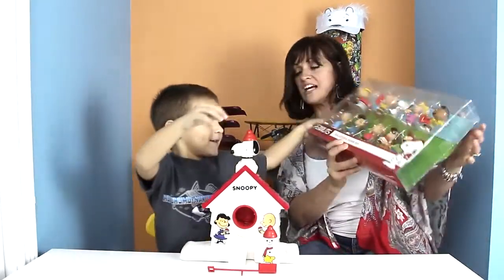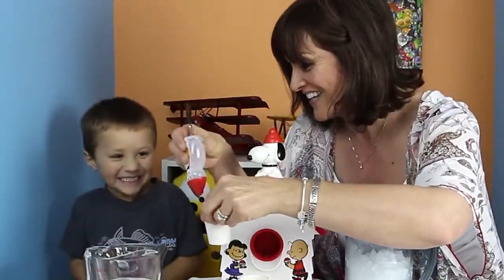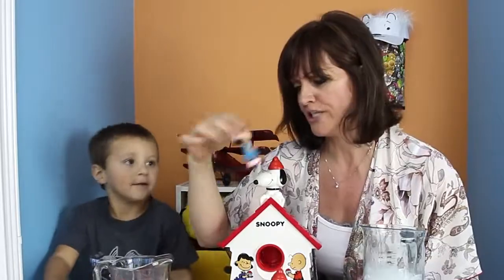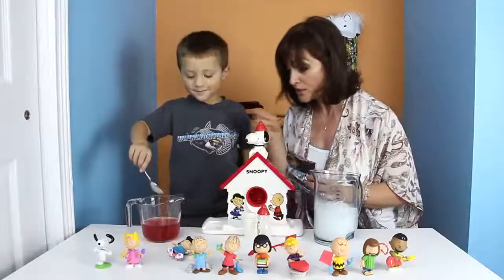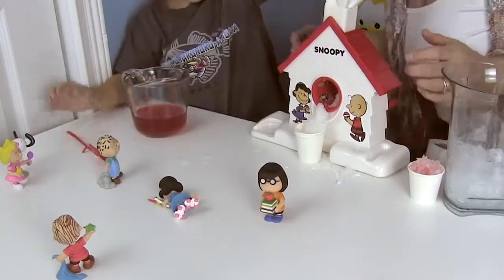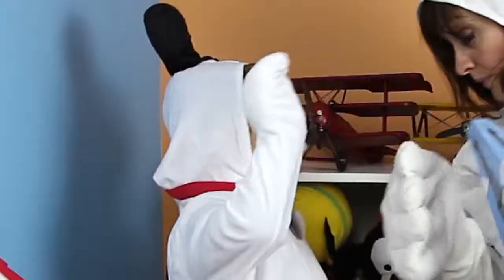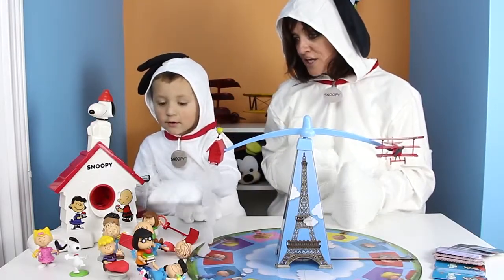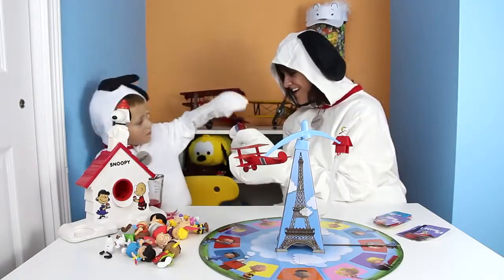Chase's Corner SNOOPY SNOW CONES w GRANDMA + The Peanuts Movie Games & Magic #23 DOH MUCH FUN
A Family Friendly channel geared towards young children.  Bright Colorful Toy Videos that will leave your children having "DOH MUCH FUN". :)

Chase, Spot & Arlo eat, destroy and have tons of fun in today's DINO video! We have chocolate surprise eggs, fossilized bones, yummy or yucky candy?!?!? and more! Thumbs up for THE GOOD DINOSAUR Fun!

Spot & Arlo are from Disney's new animated movie called THE GOOD DINOSAUR for those that don't know